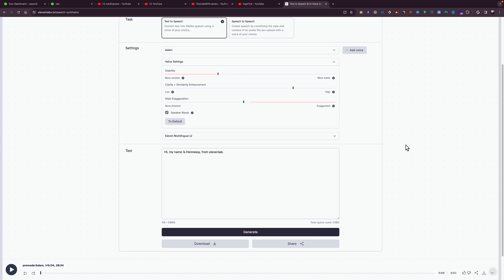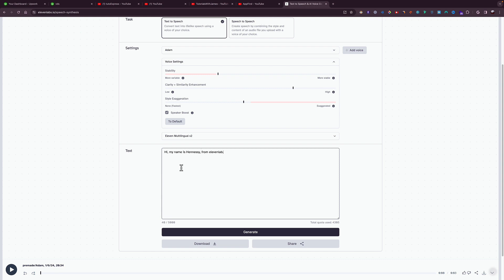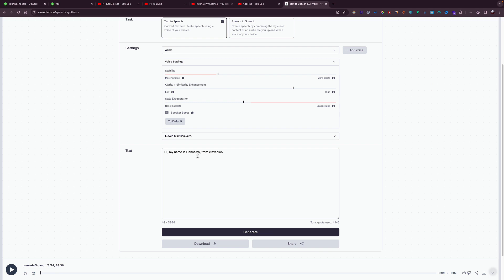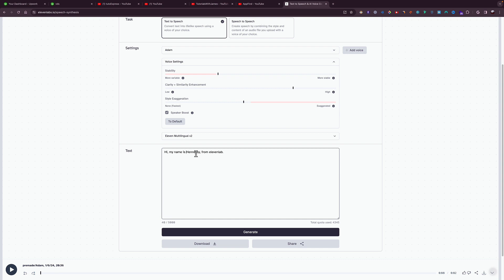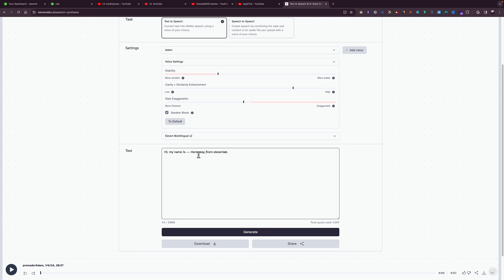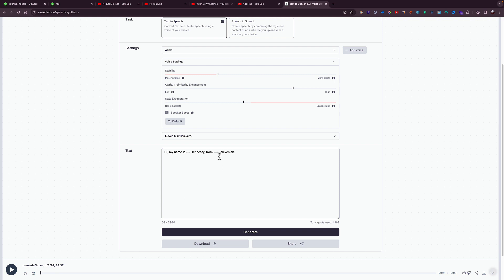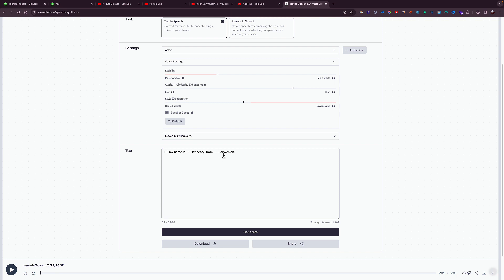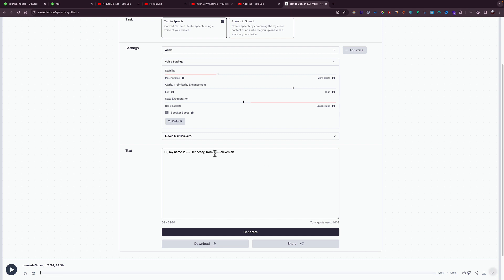How To Add Pauses In Elevenlabs | Elevenlabs Tutorial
🚀 In this Elevenlabs tutorial, we'll show you how to add pauses in Elevenlabs projects. Pauses are an important part of video editing, and they can help you add a lot of interest and complexity to your videos.

If you're new to Elevenlabs or new to video editing in general, this tutorial is a great way to learn the basics of pauses and how to use them in your projects. By the end, you'll be able to add pauses to your projects easily and create videos that are full of personality and style!
1. My Video Maker

2. My Scripts Writer